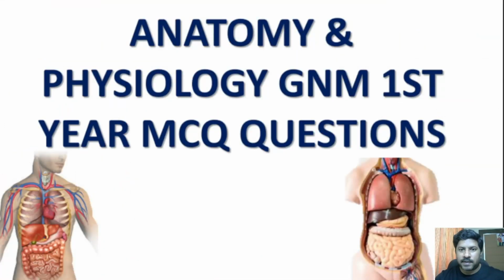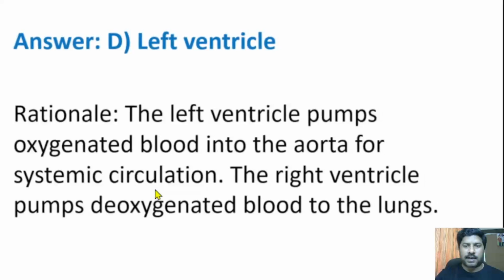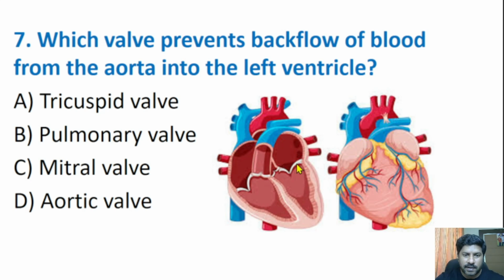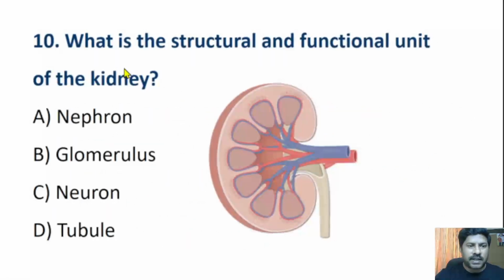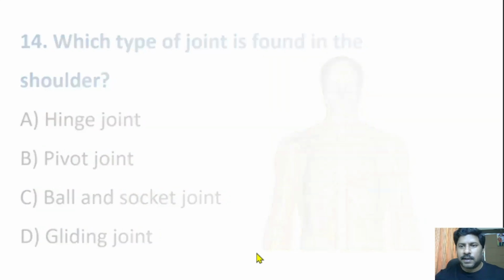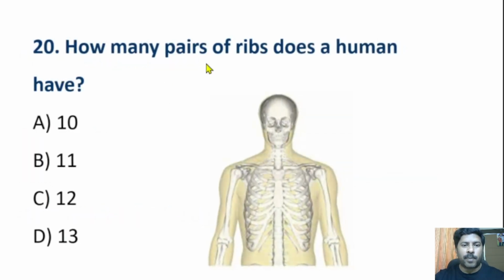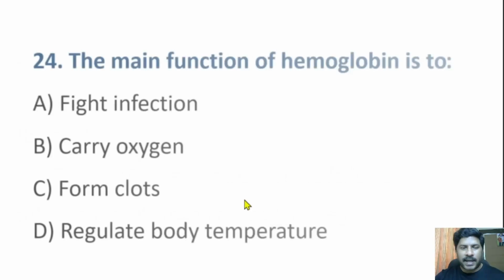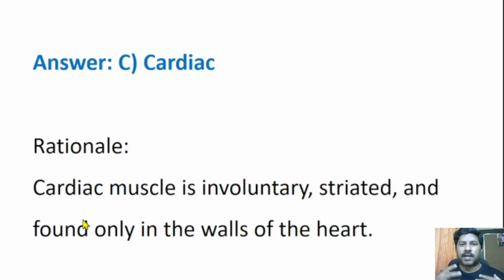Anatomy & Physiology GNM 1st Year MCQ Questions | The Nurse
🔍 Struggling with Anatomy & Physiology MCQs for GNM 1st Year? This video covers the most important Multiple Choice Questions (MCQs) to help you ace your exams! Whether you're revising key concepts or testing your knowledge, these questions will boost your confidence.

📌 Topics Covered:
✔ Human Body Systems
✔ Skeletal & Muscular System
✔ Nervous & Endocrine System
✔ Blood & Cardiovascular System
✔ Respiratory & Digestive System

✅ Perfect for GNM 1st Year students
✅ High-yield MCQs with detailed explanations

► GNM 1st Year Study Materials
► Nursing MCQs & Exam Prep